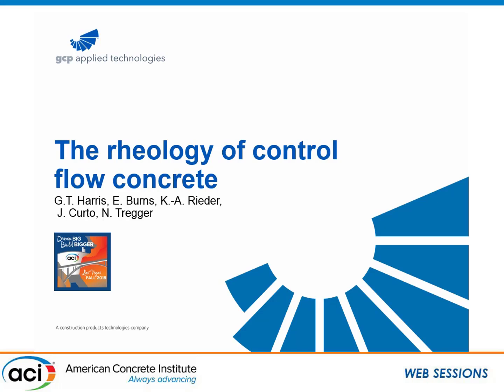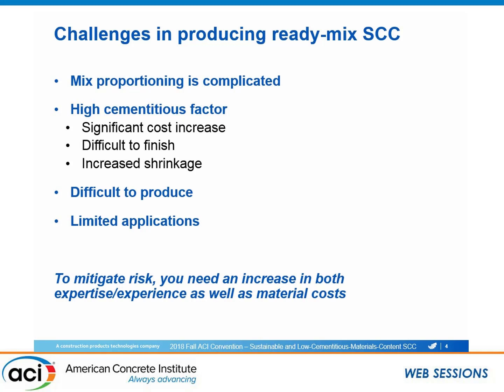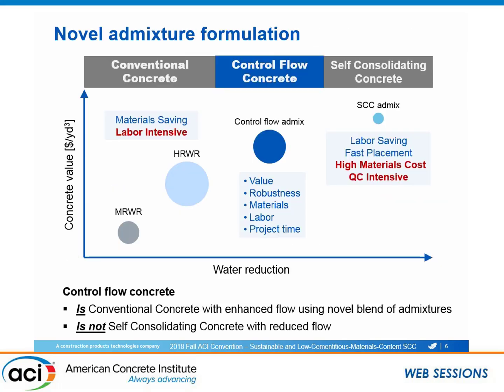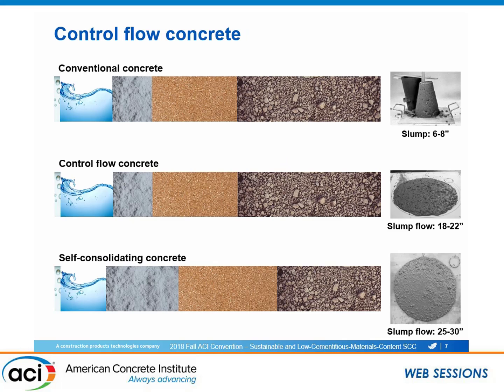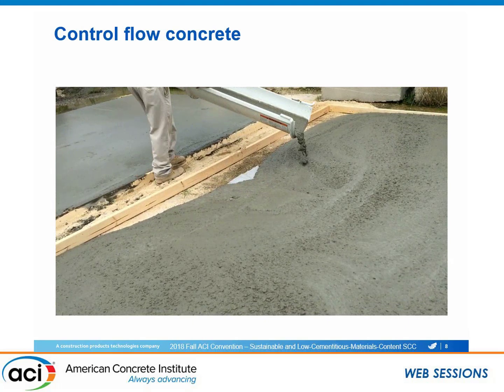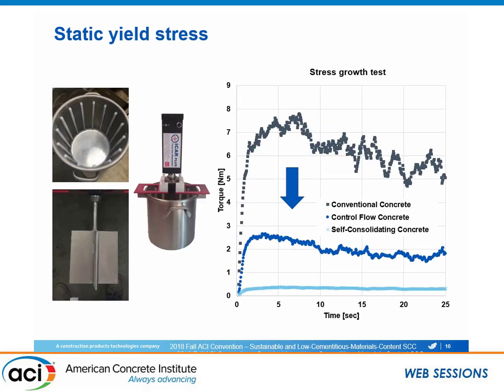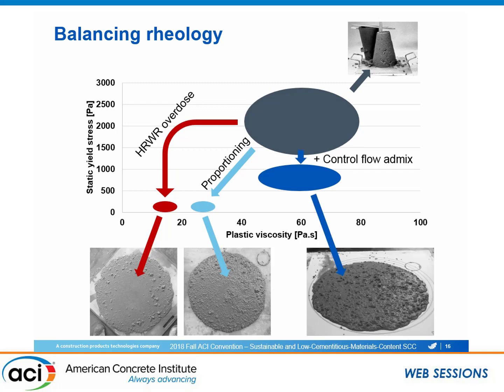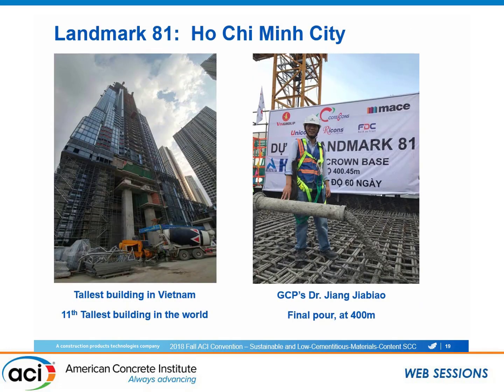The Rheology of Control Flow Concrete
Presented by G. Terry Harris, GCP Applied Technologies; Klaus Alexander Rieder, GCP Applied Technologies; Elizabeth Burns, GCP Applied Technologies; and Joshua Curto, GCP Applied Technologies

New construction technologies and higher productivity requirements are driving the growing demand of high flow concrete with limited cementitious content. However, quality variations in raw materials, especially aggregates, pose great quality control, operational and economic challenges for concrete producers. This study describes new concrete admixtures that have been developed for ready-mix concrete and mass concrete to enable high flowability concrete in systems with lower cement contents while maintaining segregation resistance. Also discussed are test methods that help evaluate the different admixtures such as the V-funnel test as well as a field rheometer. Lastly, several case studies using the new admixtures are presented.